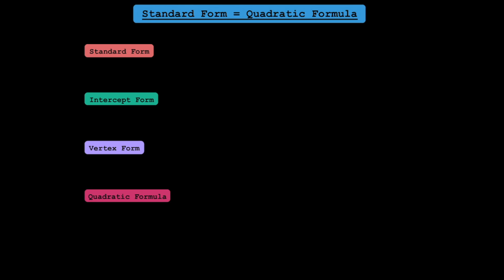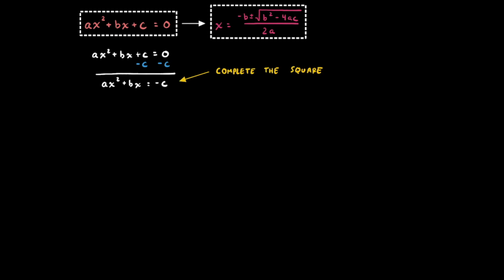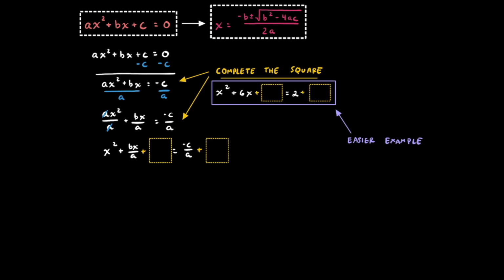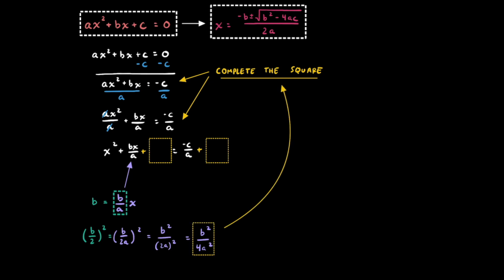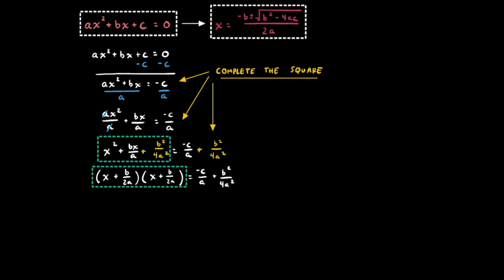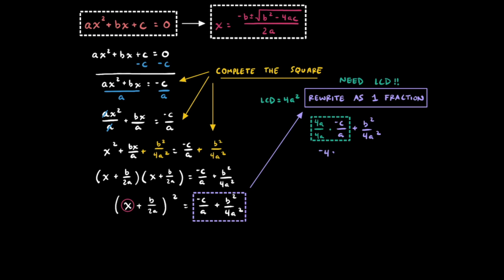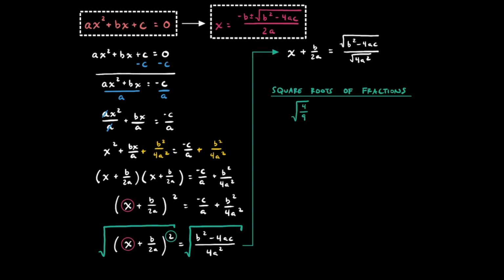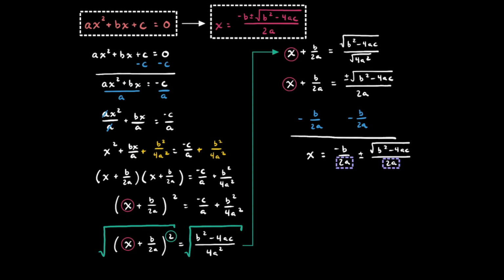Where did the Quadratic Formula come from?